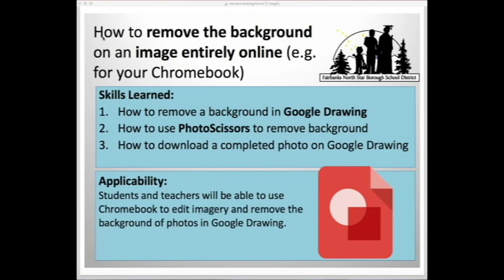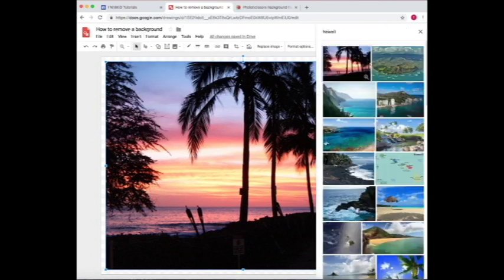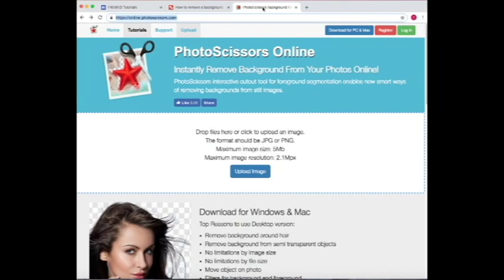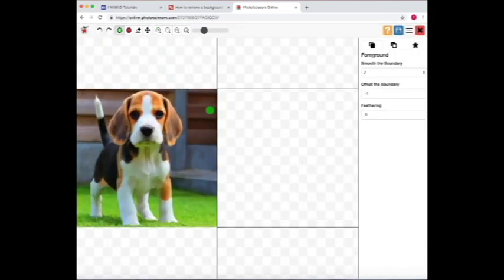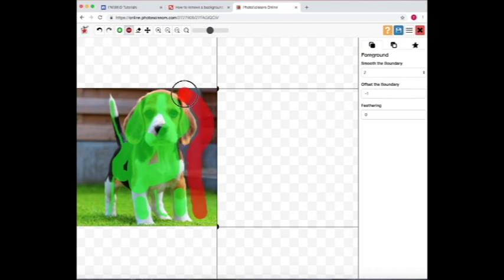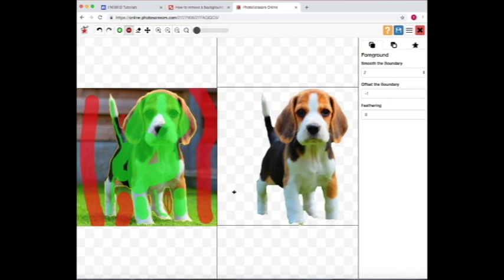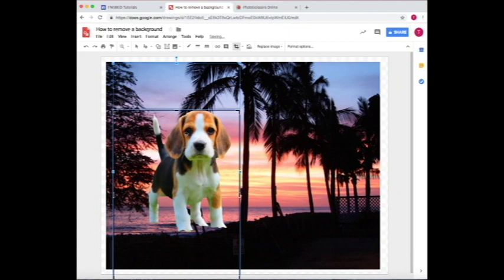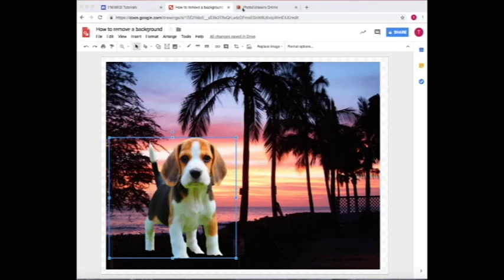How to remove the background of an image entirely online (useful if students with Chromebooks)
This tutorial will go over how to use Google Drawing and PhotoScissors to edit imagery and remove the background from a photo.